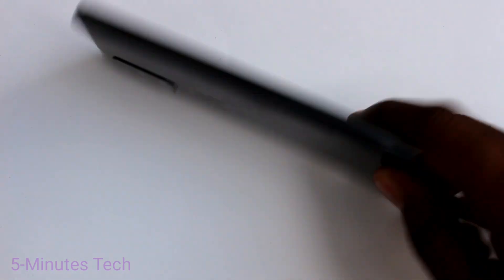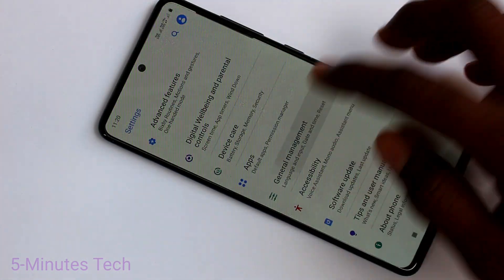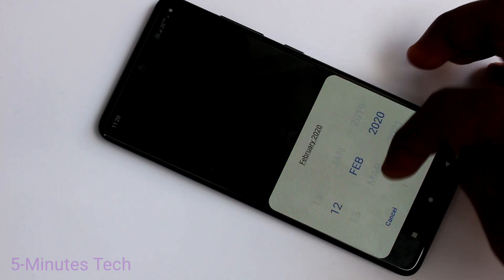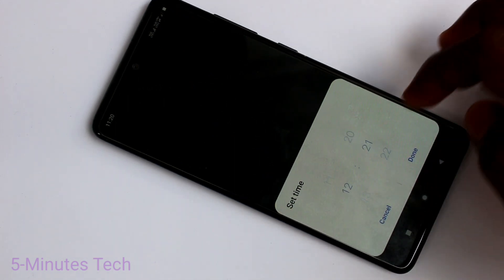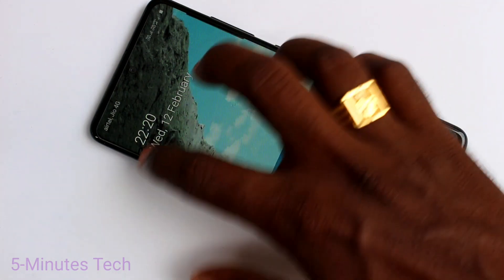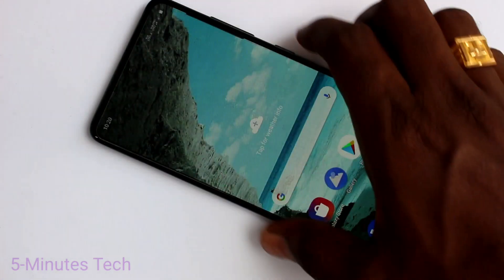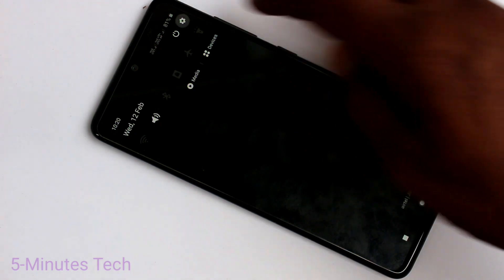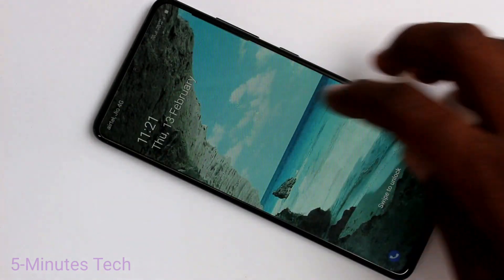How to change date and time in Samsung Galaxy A51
Samsung Galaxy A51 date and time change settings: Learn here how to change date and time in Samsung Galaxy A51 smartphone